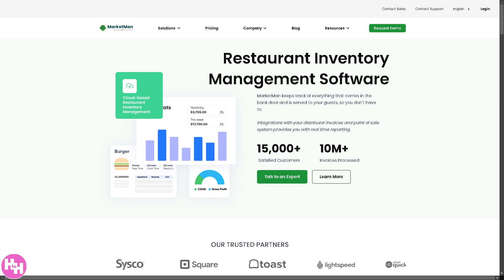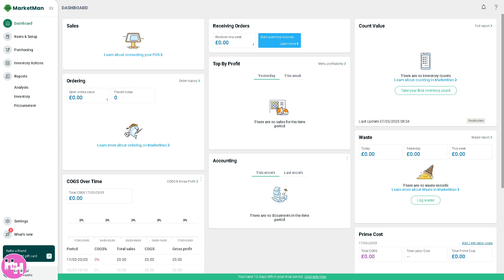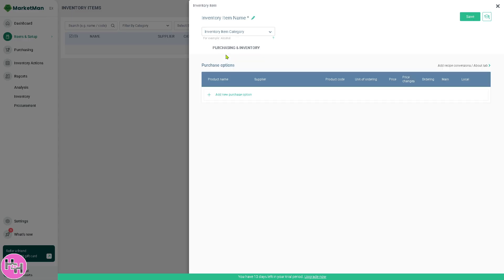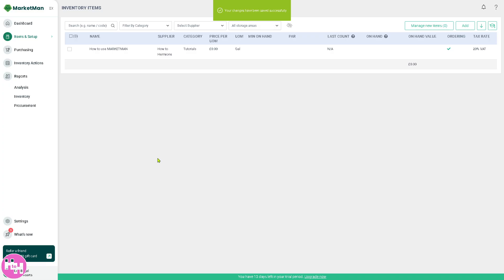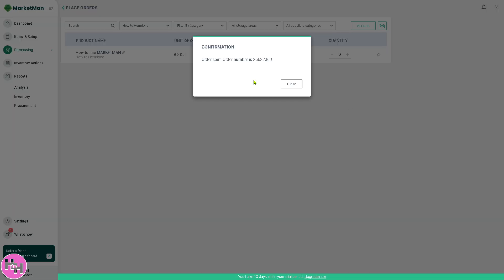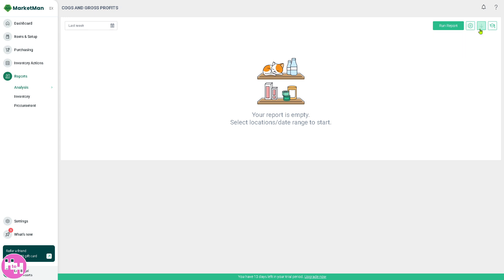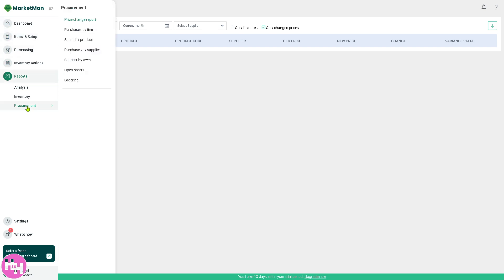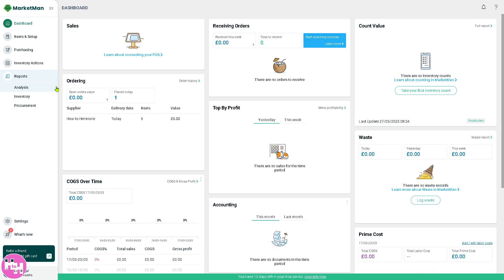MarketMan Tutorial for Newbies | Restaurant Inventory Management Demo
In this beginner tutorial and training video, we show you how to install and use MarketMan CRM software.  We show you how to create an account and get started, how to use all of the core features in this demo, and give quick review of the software.